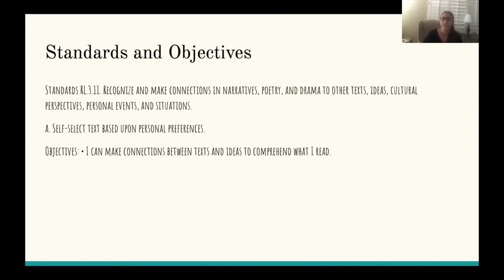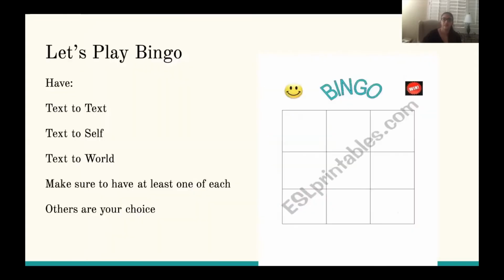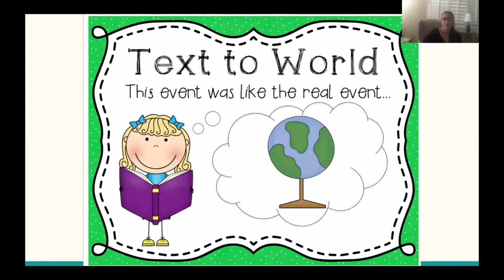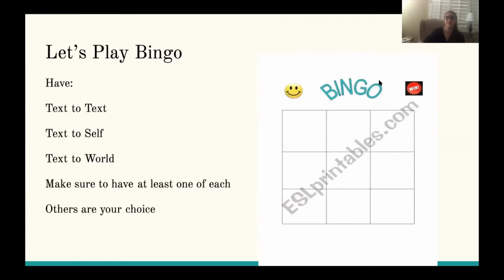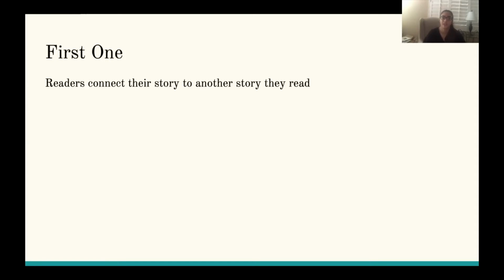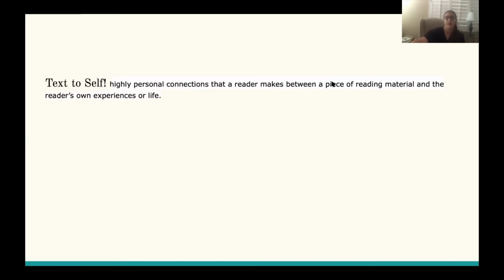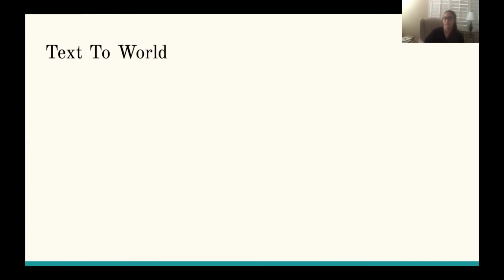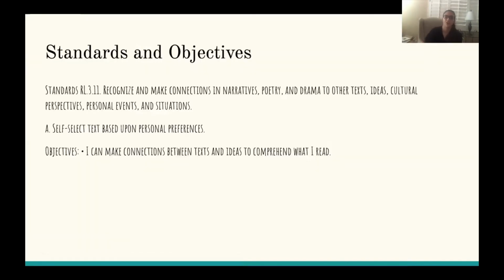Let's Make Connections | Grade 3 | Sun Devil Learning Labs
Learn about English Language Arts with this Sun Devil Learning Labs lesson from Arizona State University’s Mary Lou Fulton Teachers College. Download our learning guide in English or Spanish for discussion questions, tips and resources related to this lesson. Descargue nuestra guía de aprendizaje en Inglés ó en Español para preguntas de diálogo, consejos y recursos relacionados con esta lección.